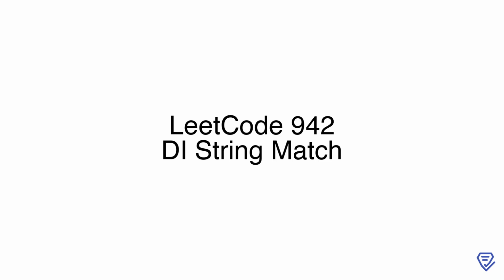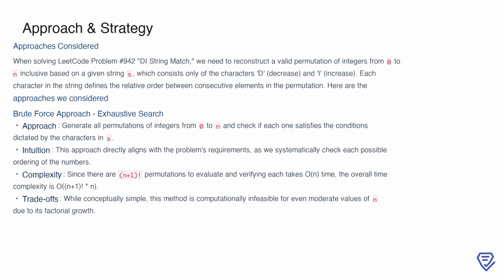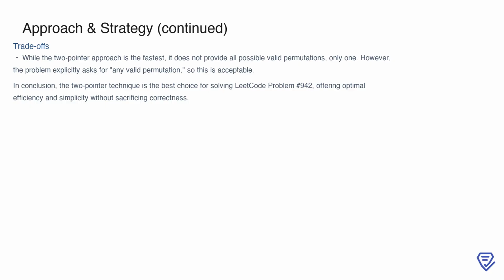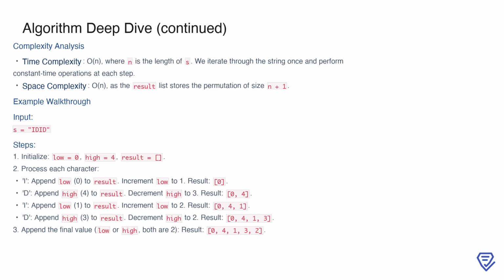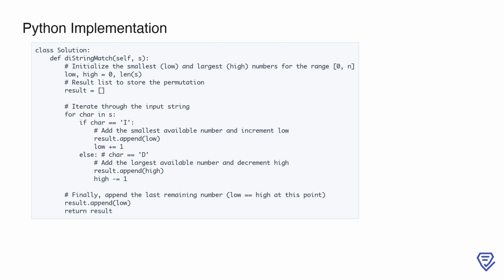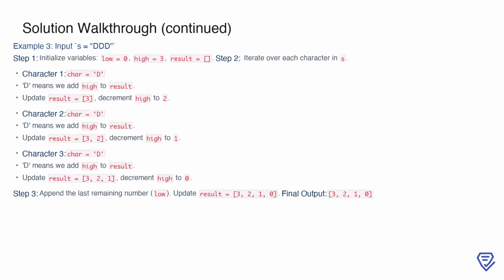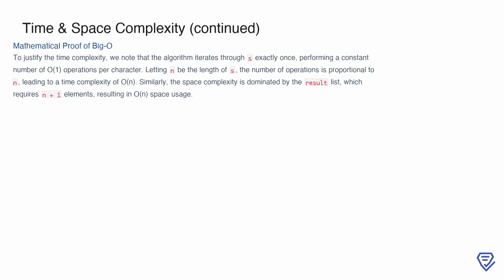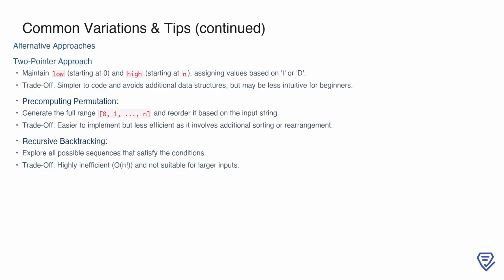LeetCode 942: DI String Match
Difficulty: Easy

📚 Topics: Array, Backtracking, Greedy, Math, Queue

⏱️ Timestamps:
00:00 - LeetCode 942: DI String Match
00:21 - Problem Statement
01:09 - Problem Statement (continued)
01:56 - Problem Statement (continued)
02:25 - Problem Statement (continued)
02:59 - Problem Statement (continued)
03:45 - Approach & Strategy
04:40 - Approach & Strategy (continued)
05:47 - Approach & Strategy (continued)
06:43 - Approach & Strategy (continued)
07:23 - Algorithm Deep Dive
08:04 - Algorithm Deep Dive (continued)
08:50 - Algorithm Deep Dive (continued)
09:41 - Algorithm Deep Dive (continued)
10:39 - Algorithm Deep Dive (continued)
11:41 - Algorithm Deep Dive (continued)
12:14 - Python Implementation
14:32 - Java Implementation
15:03 - Solution Walkthrough
16:04 - Solution Walkthrough (continued)
17:01 - Solution Walkthrough (continued)
18:06 - Time & Space Complexity
19:03 - Time & Space Complexity (continued)
19:42 - Time & Space Complexity (continued)
20:44 - Time & Space Complexity (continued)
21:27 - Common Variations & Tips
22:23 - Common Variations & Tips (continued)
23:11 - Common Variations & Tips (continued)
24:09 - Common Variations & Tips (continued)
25:09 - Conclusion
25:26 - Thank You!